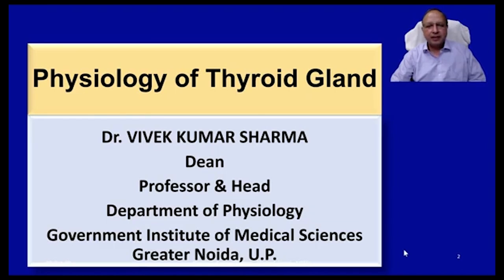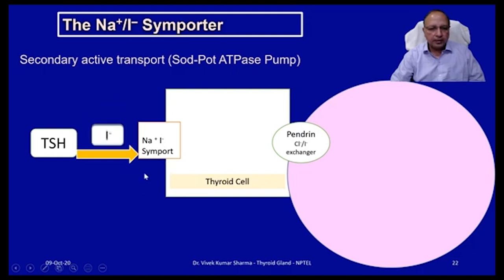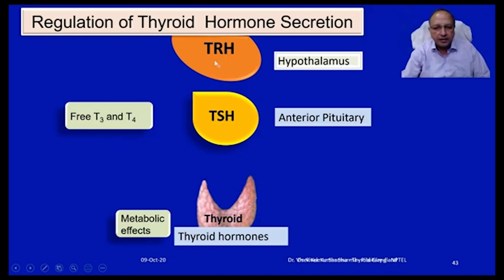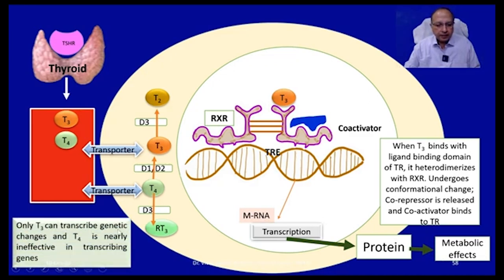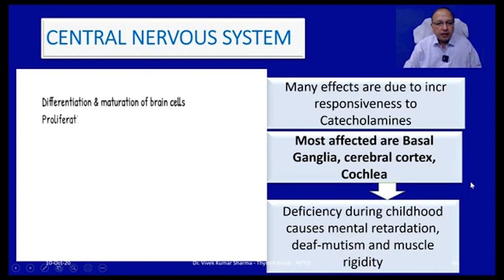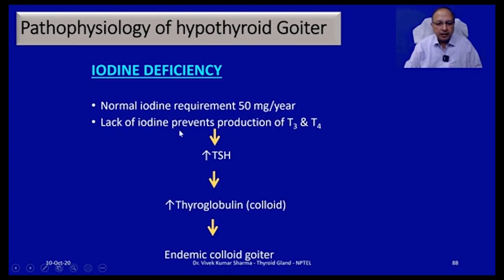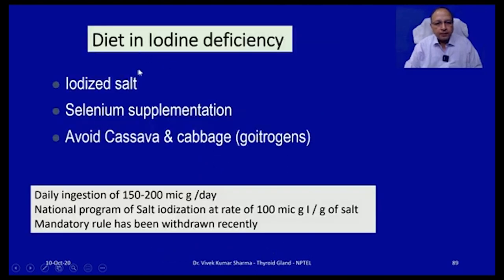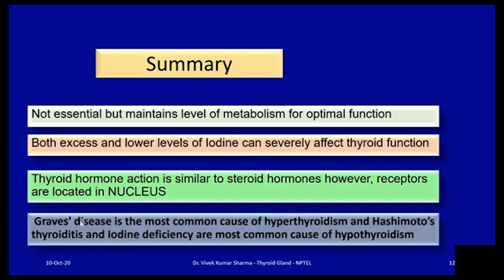Physiology of Thyroid gland